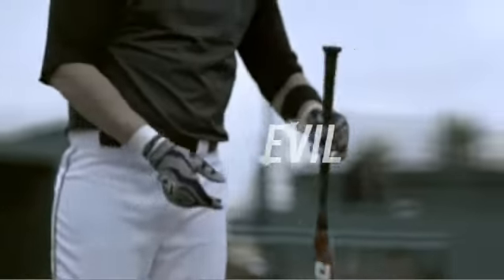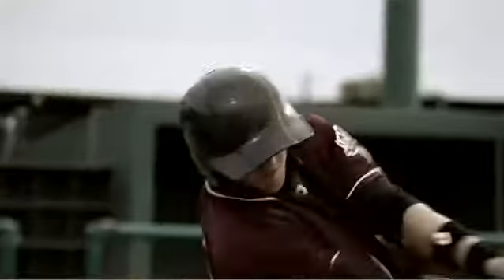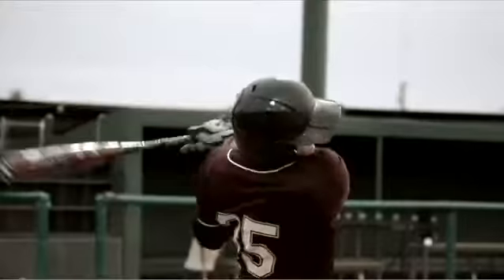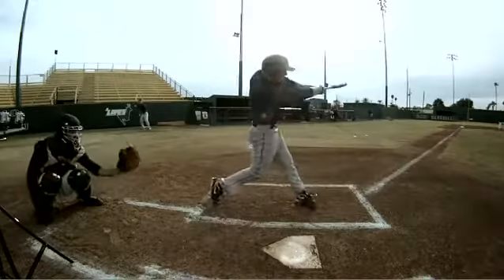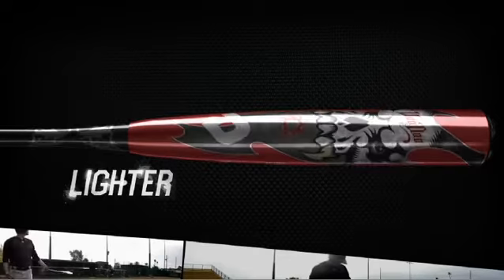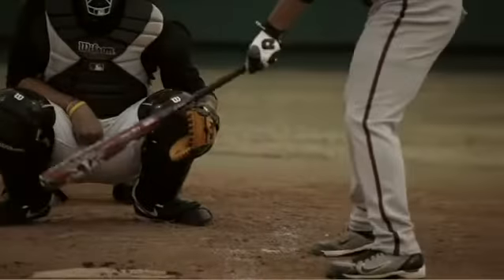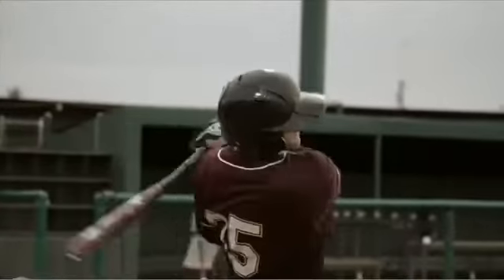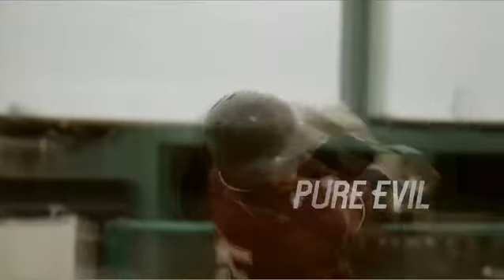DeMarini Voodoo -3 2013 BBCOR Baseball Bat.mp4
DeMarini Voodoo -3 BBCOR 2013 Adult Baseball Bat DXVDC

The 2013 DeMarini Voodoo BBCOR -3 is here. Amazing feel, amazing pop and amazing performance from DeMarini.

The DeMarini Voodoo is a two piece Half + Half design bat. The Half + Half design helps create flex before impact and re-coiling with a burst of ball-launching energy. The DeMarini Voodoo -3 uses X10 Alloy for the barrel creating a super strong and thin bat wall for the ultimate sweet spot. The X10 Alloy barrel is attached to DeMarini's TR3 F.L.O. (Fused Layer Optimized) composite handle which is an extremely strong and light material making the bat stronger and lighter than ever before. All of these amazing features help create DeMarini's latest and best Alloy bat ever.

BBCOR Certified - Approved for H.S. and Collegiate Play

2 5/8 Inch Barrel Diameter

-3 Length to Weight Ratio

X10 Alloy Barrel / TR3 F.L.O Composite Handle

Full One Year Manufacturer's Warranty

Half and Half Technology Makes YOU Stronger

ION V End Cap

Slight Endload

Two-Piece Hybrid Design